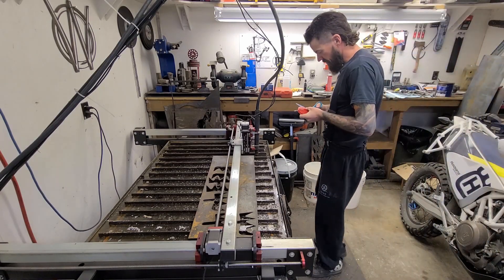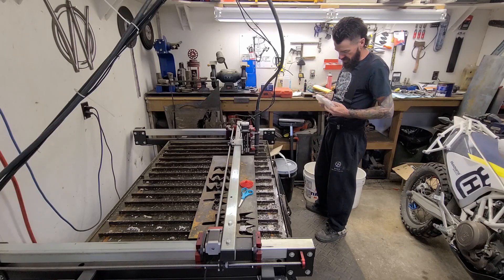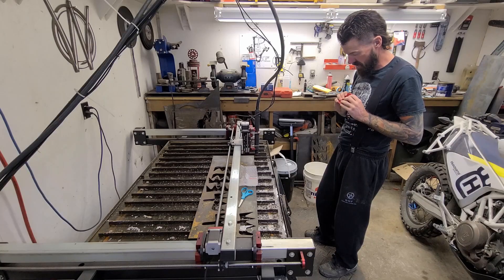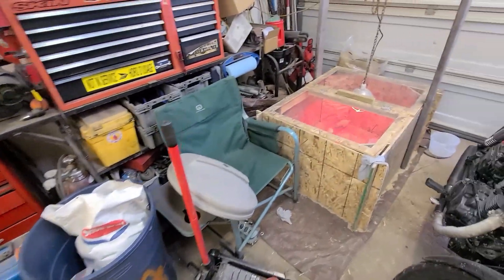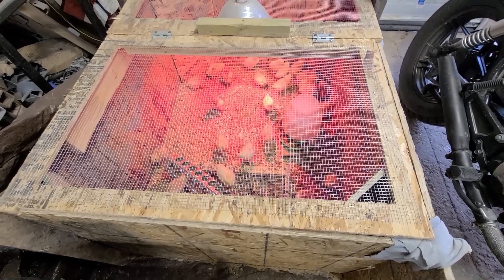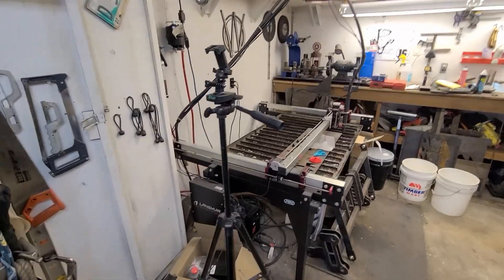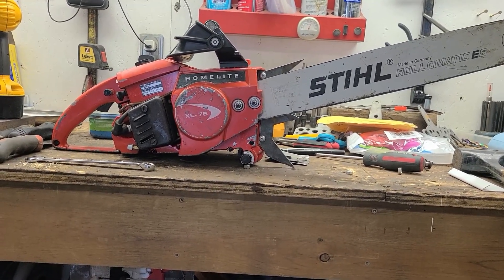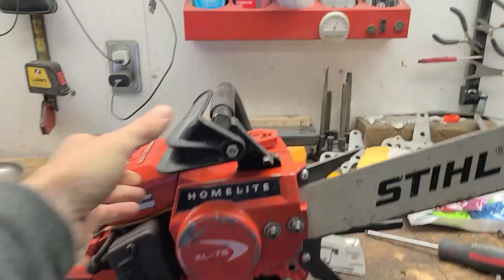Chores, chickens and chainsaws... Spring is here!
quick little update of what is going on in the shop this week.